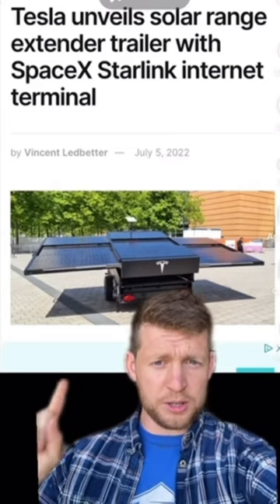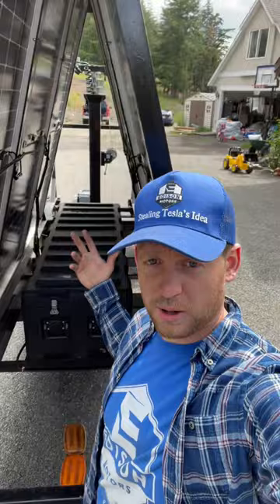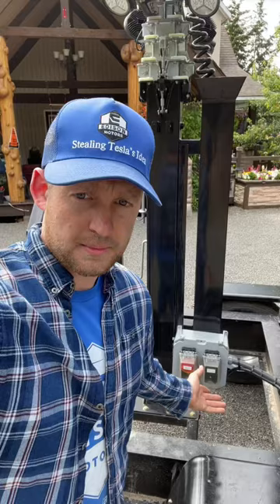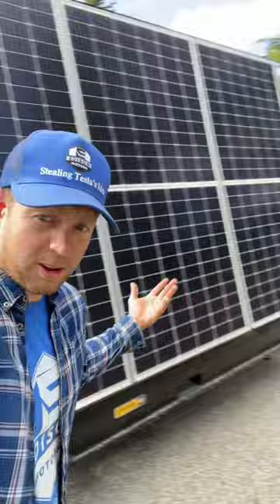Solar Range Extender Trailer